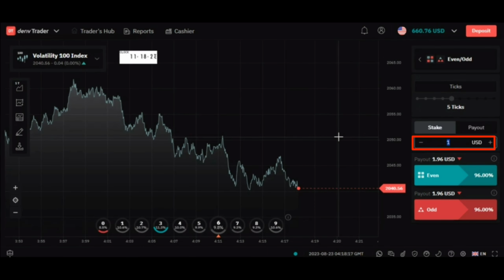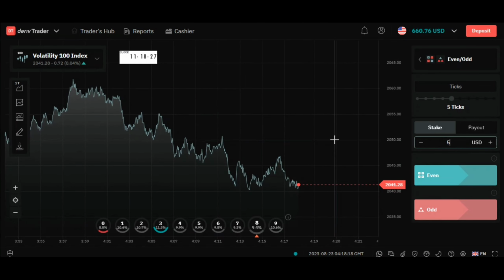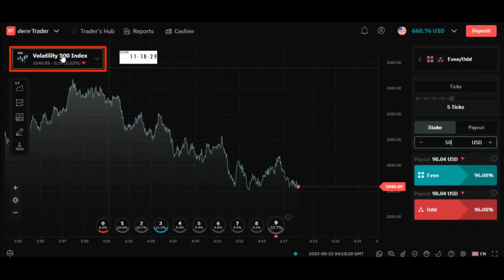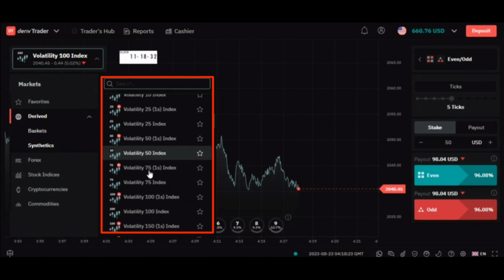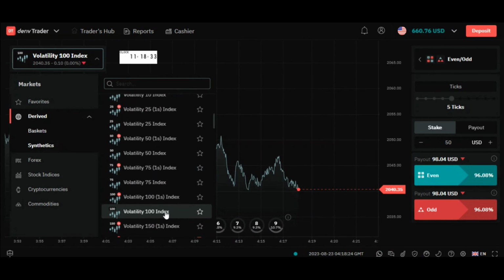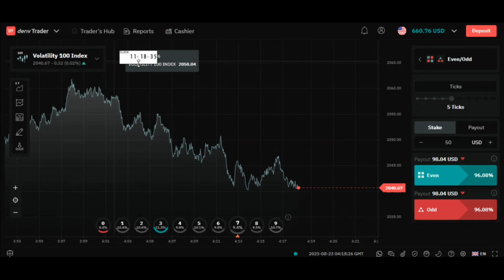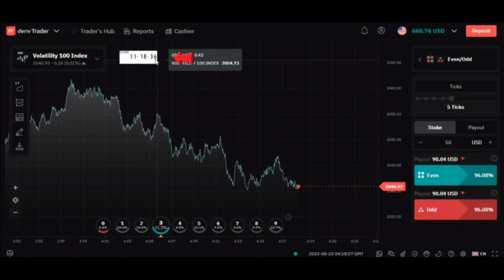Best Strategy 2023 On Deriv.com - Duration 5 Tick Profit - 100% Success